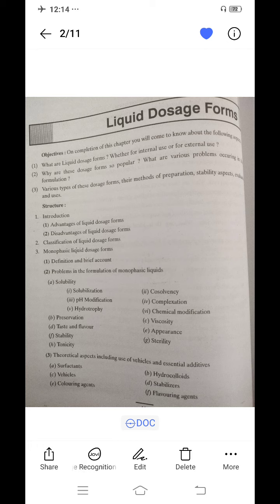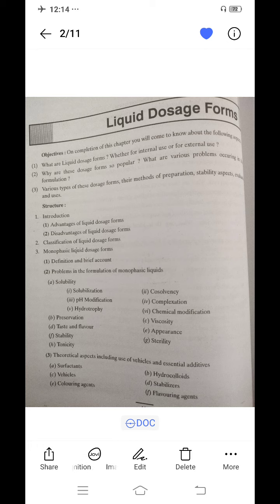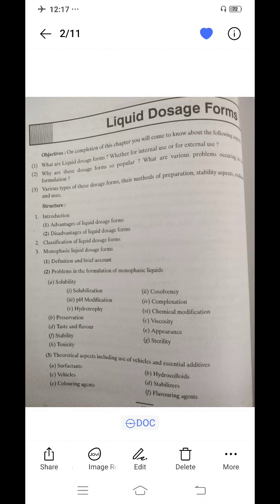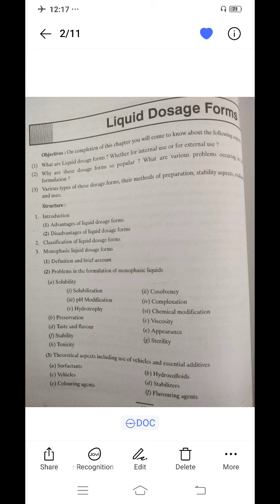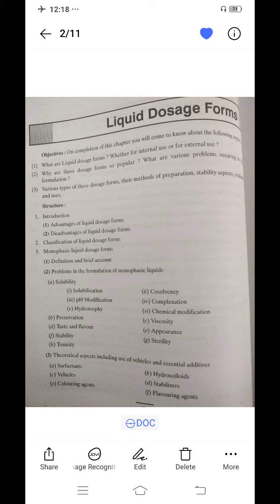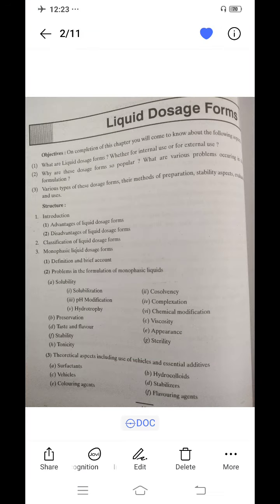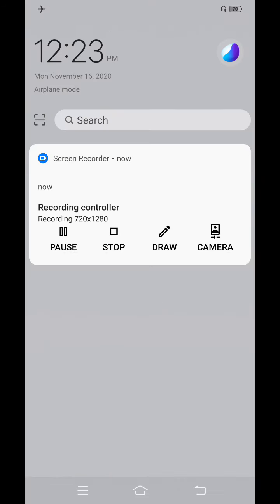Liquid Dosage form | Part 5|Pharmaceutics 2